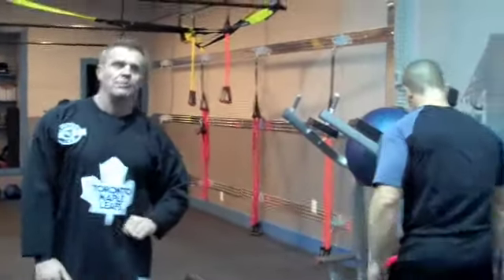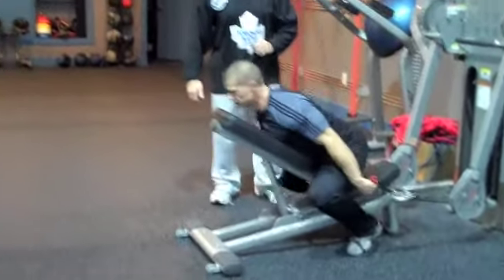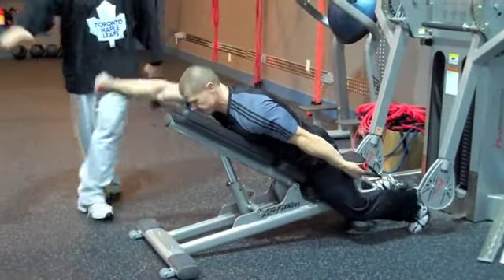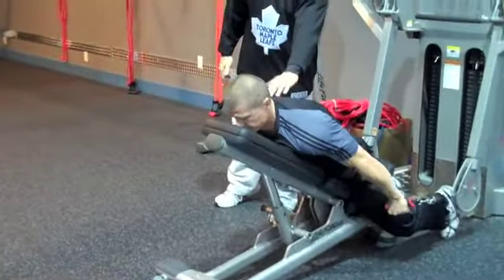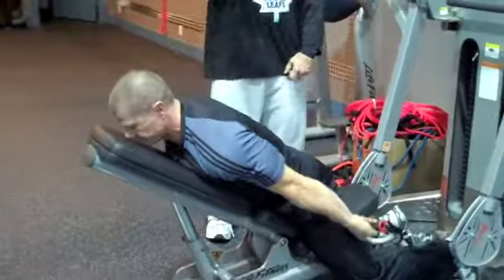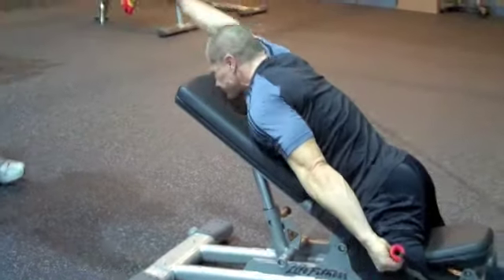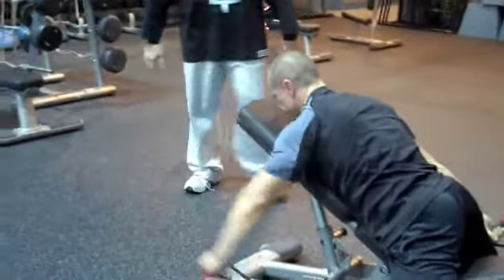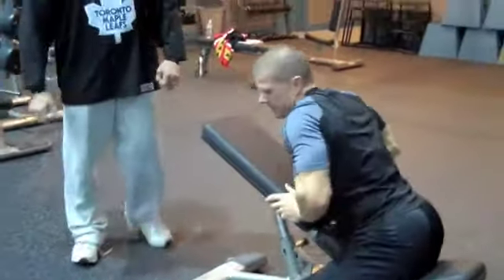Leaning Front Alternate Cable Raise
- Abel Body Experts coach Scott Abel describes a front cable raise variation. Coach Kevin Weiss demonstrates.